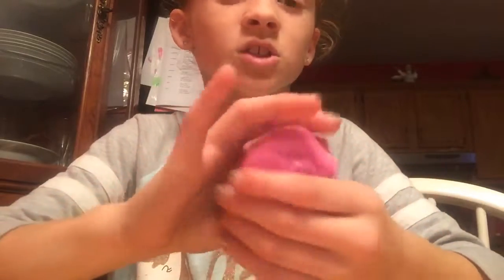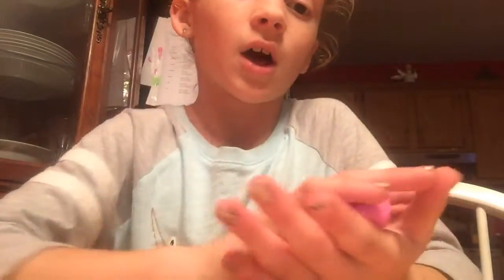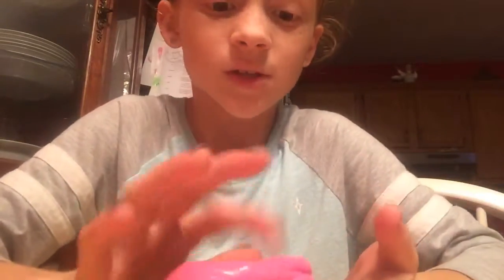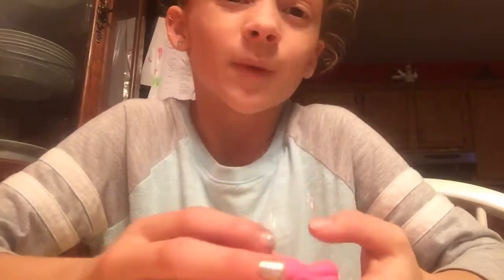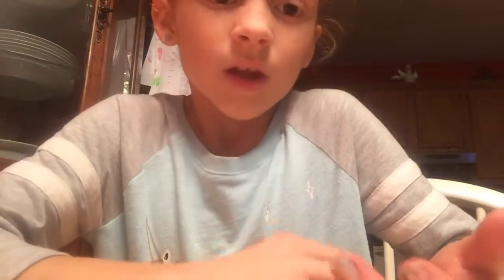Short video of slime